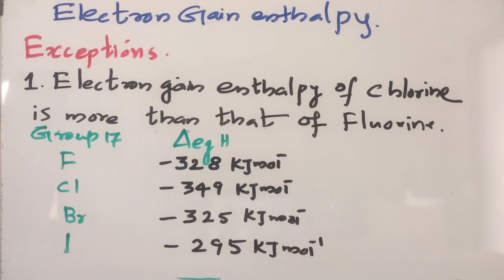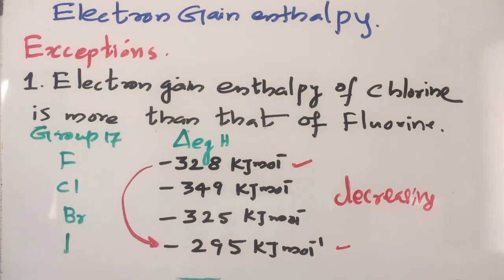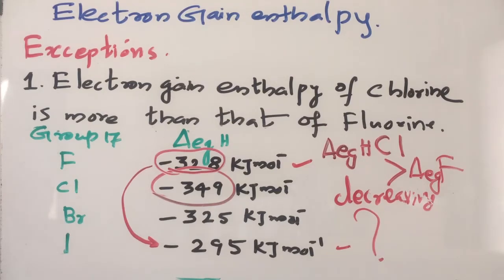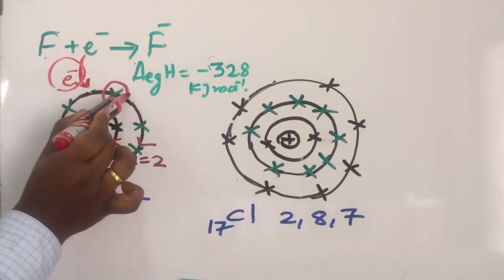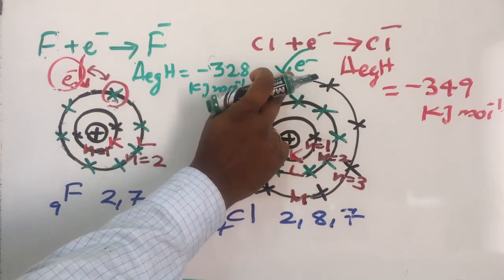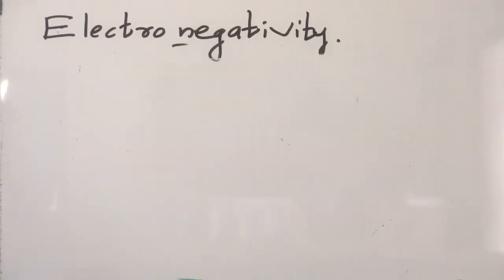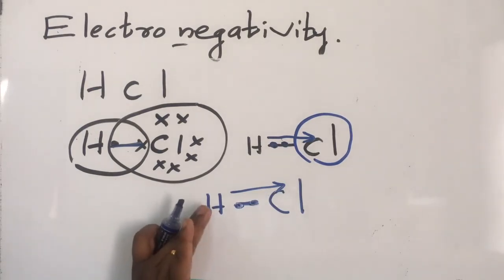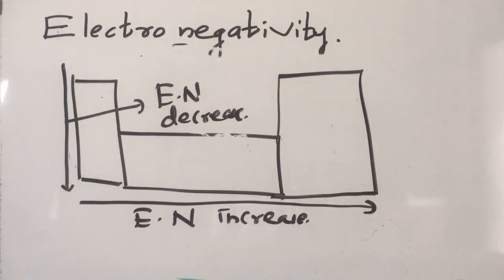CLASS XI PERIODIC CLASSIFICATION OF ELEMENTS PART 13